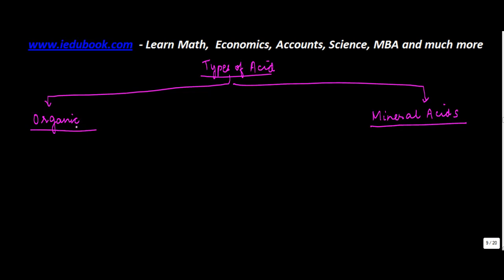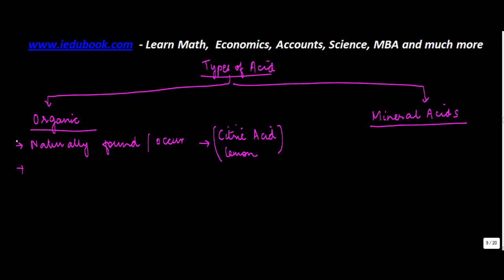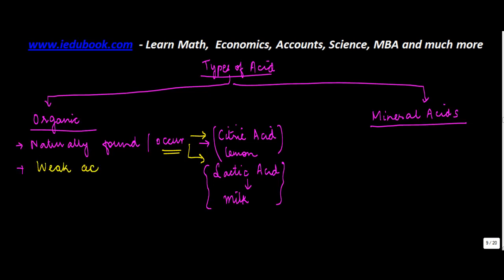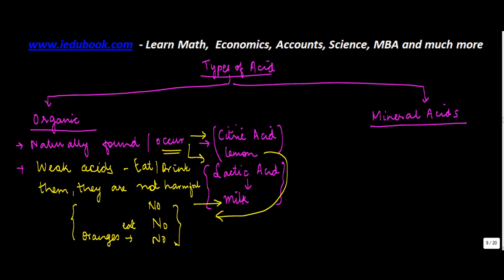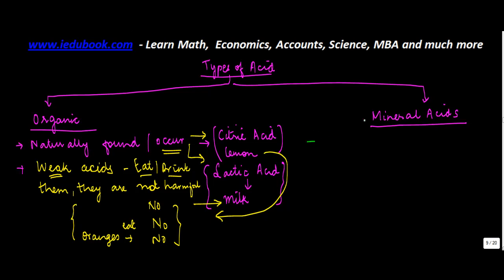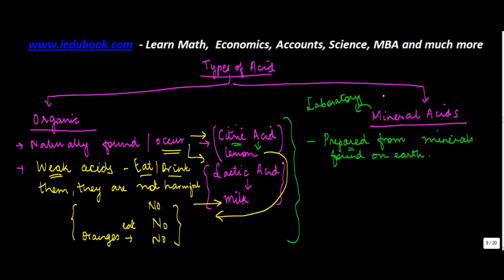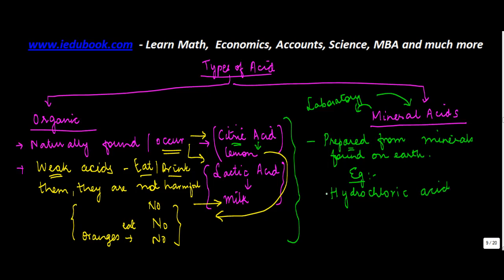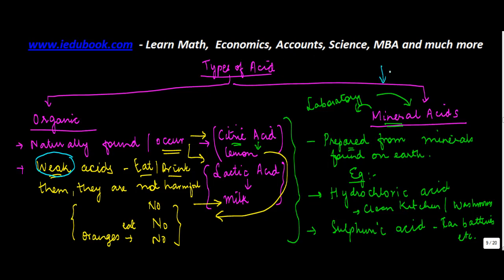Acids - Organic and Mineral Acids - Acid, Bases and Salt - Chemistry - Science - ICSE, CBSE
Learn About - Acids - Organic and Mineral Acids - Acid, Bases and Salt - Chemistry - Science - ICSE, CBSE